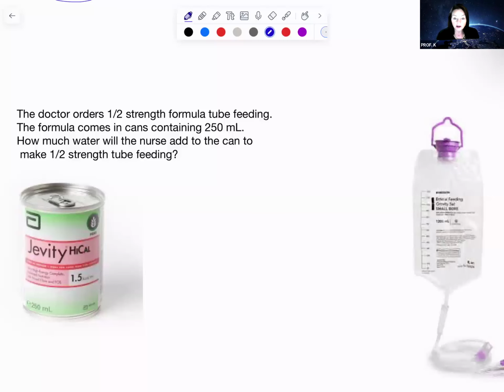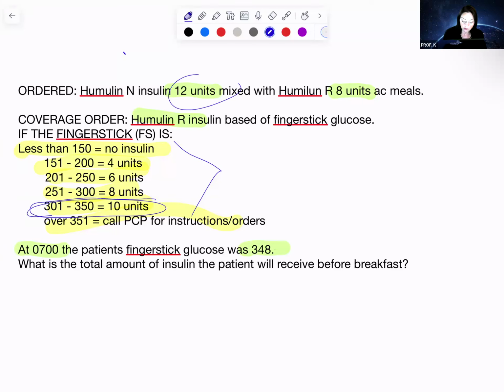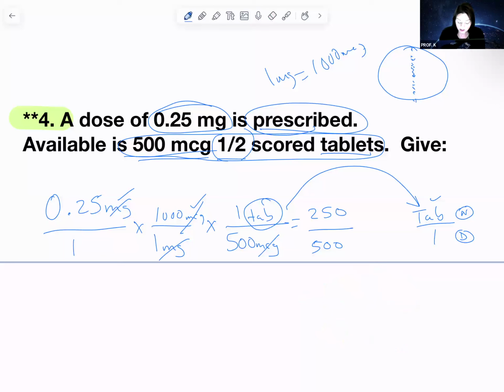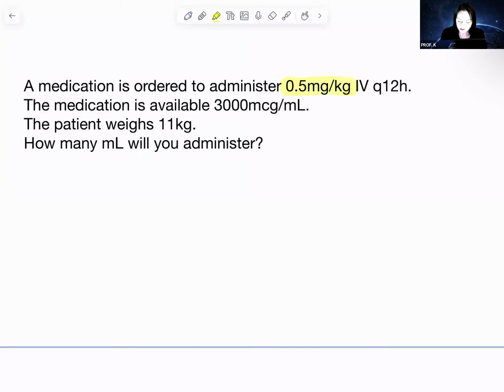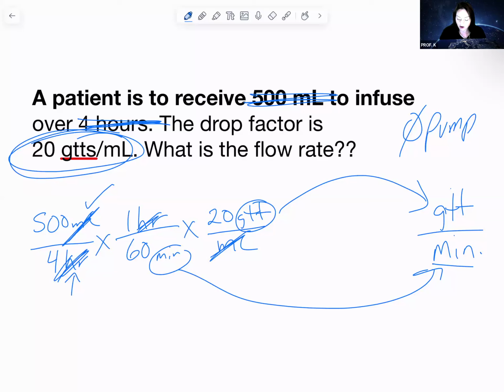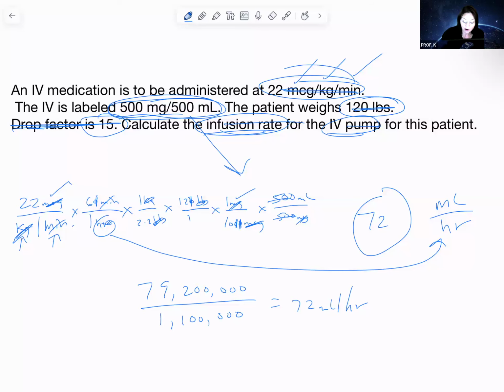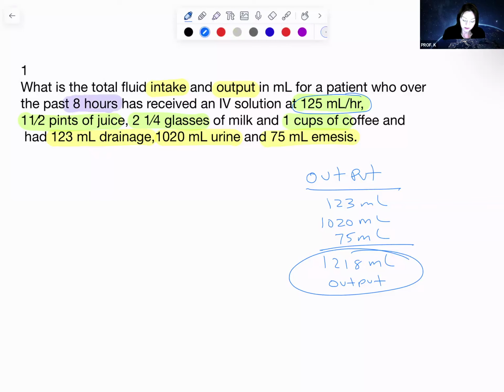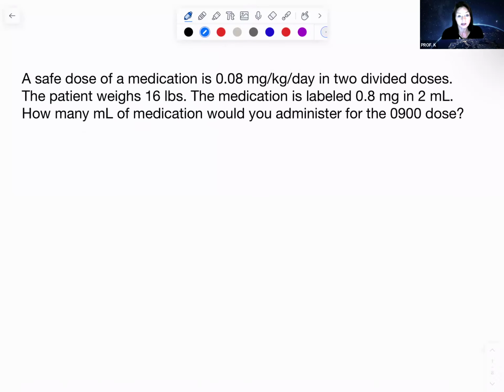8:16:24 CALC CHALLENGE REVIEW CLASS